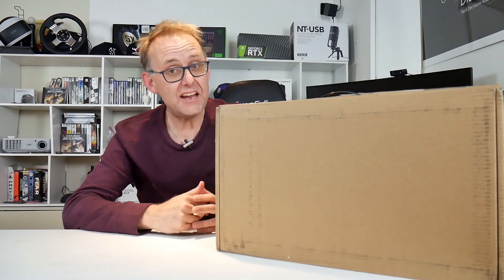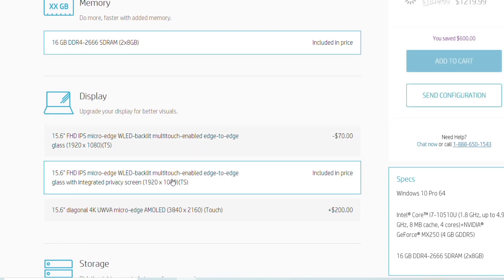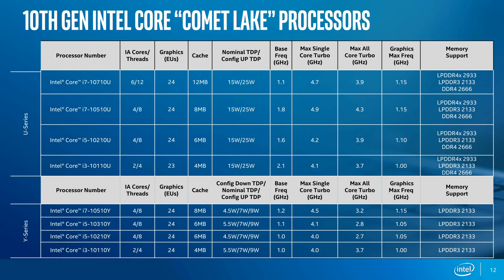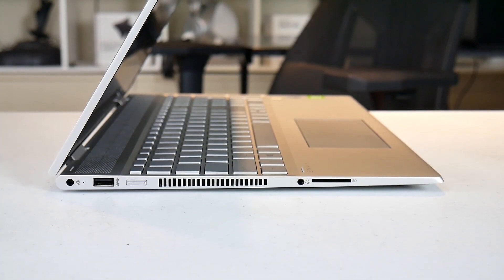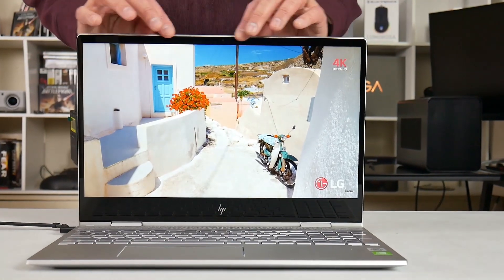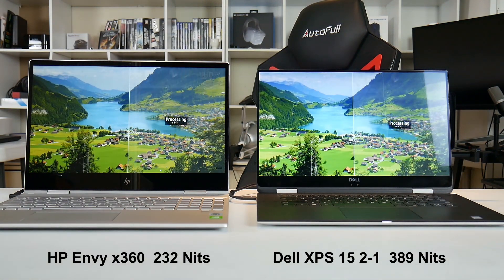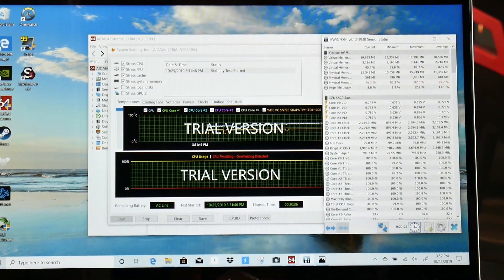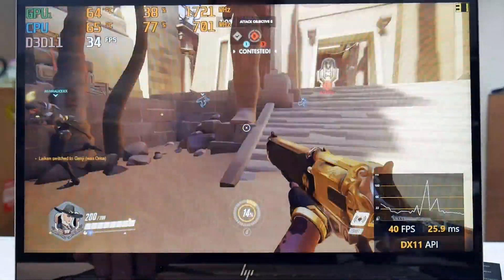HP Envy x360 15t - i7 10510U - How Good is Comet Lake?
Get high-quality skins & wraps for your laptops, phones, and handhelds here 👉 m2skins.com The new HP Envy x360 is refreshed with 10th gen Comet Lake CPUs. This is a first look review.
My model was provided by HP and has the:
 4 core/8 thread i7 10510U CPU
MX 250 GPU
2 x 8GB RAM 2666 Mhz
15.6" IPS 1080p 60 Hz 6 bit color w/edge to Edge Glass
1 TB NVME SSD
1 x HP digital Pen
$1220
This is the first look review and will be followed by a Comet Lake performance video with tweak to improve performance , a gameplay video and a short video review overview.

Thanks !